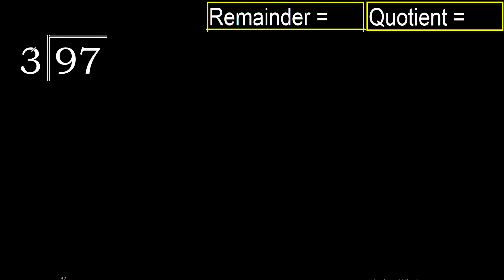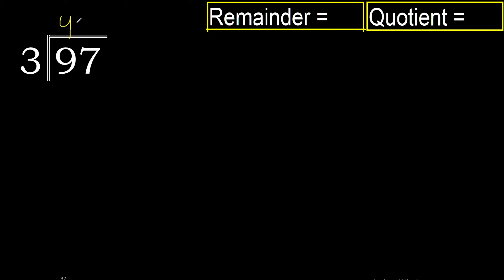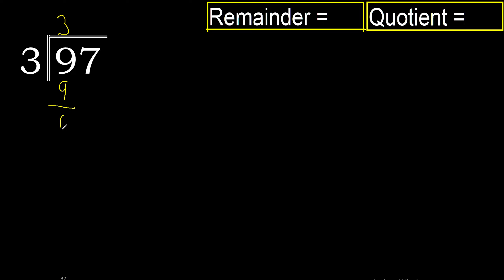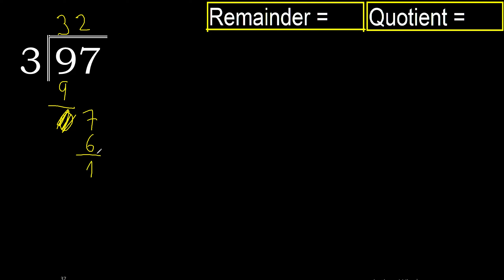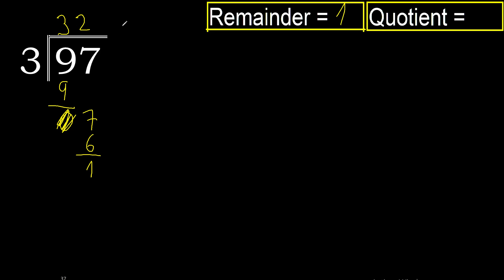Divide 97 by 3 . remainder , quotient . Division with 1 Digit Divisors . Long Division . How to do